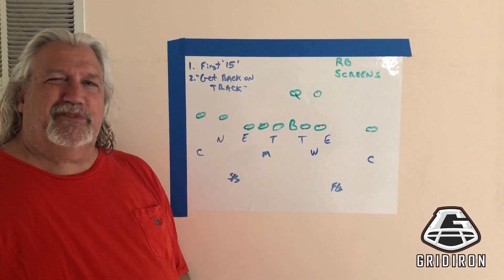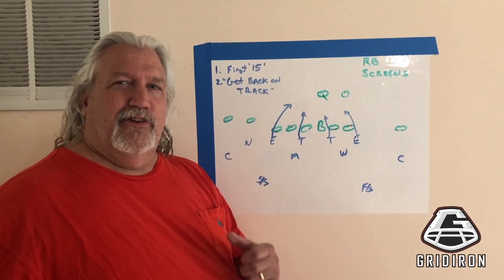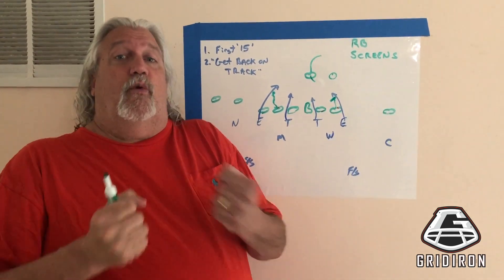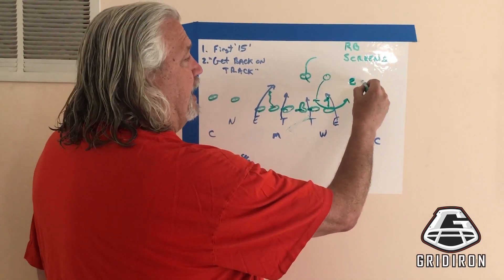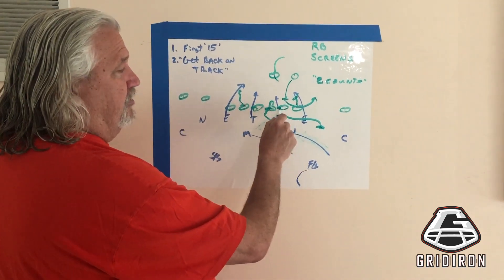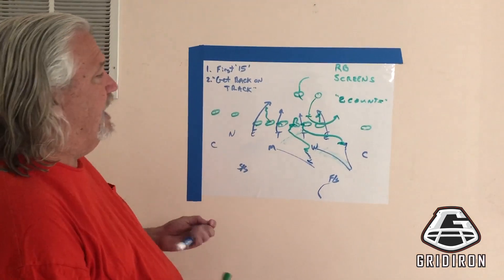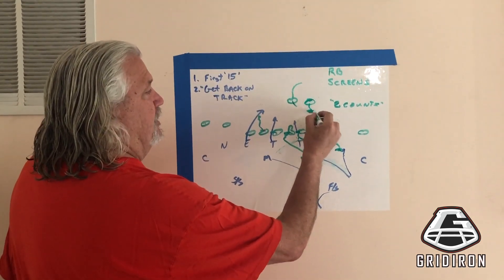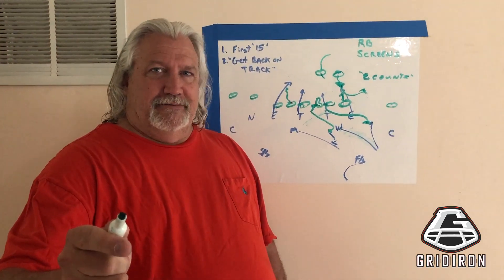Rob Ryan explains NFL Screen Concepts | The Film Room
Rob Ryan explains his favourite screen concepts in this week's edition of The Film Room.